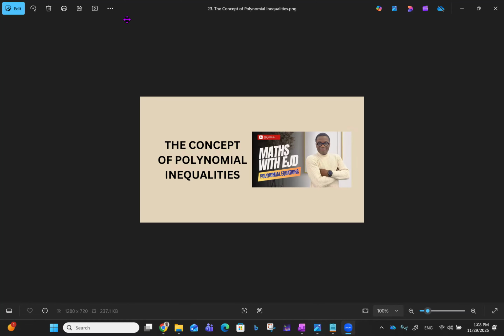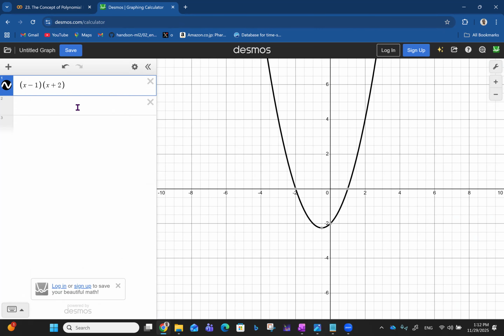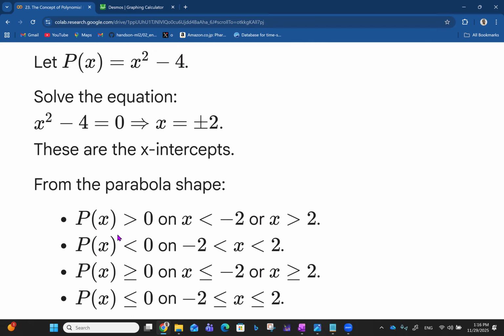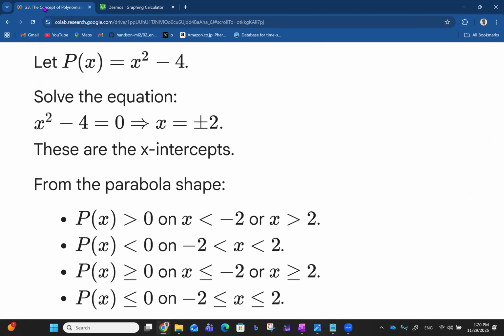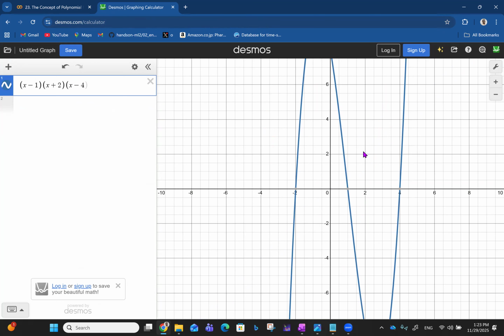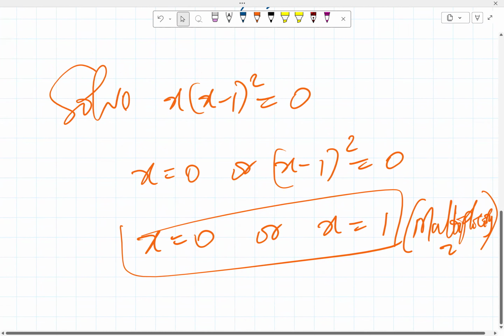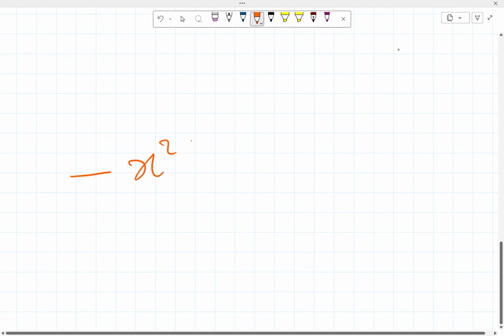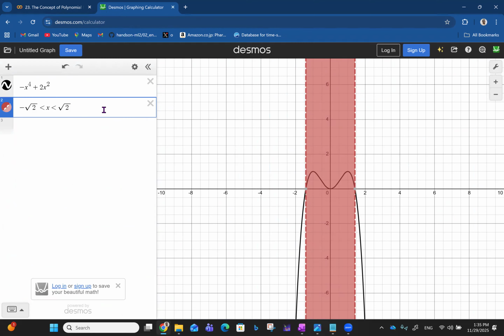23. The Concept of Polynomial Inequalities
Understanding polynomial inequalities is essential for anyone studying algebra, precalculus, or calculus, and this lesson breaks the concept down in a clear, intuitive, and visual way.

In this video, you will learn the difference between solving equations and solving inequalities, how to interpret polynomial behavior on a graph, how to determine where a curve lies above or below the horizontal axis, and how roots divide the number line into intervals that guide the solution.

We walk step-by-step through the reasoning process, show how sign changes occur across critical points, and demonstrate how to construct interval solutions with confidence.

Whether you are a student preparing for exams, a teacher explaining algebraic logic, or a self-learner strengthening foundational skills, this video provides a complete and beginner-friendly introduction to polynomial inequalities.